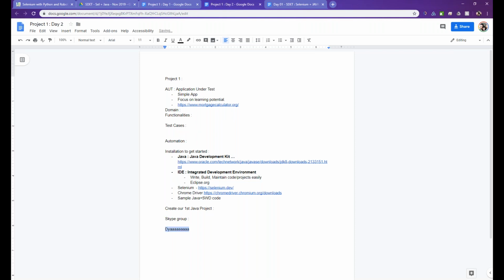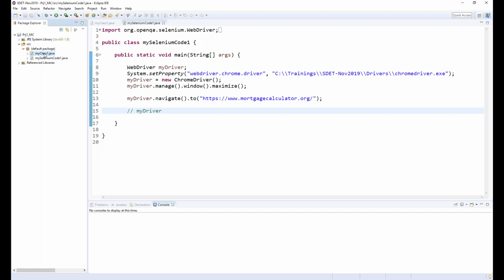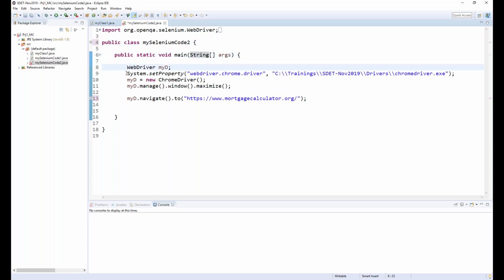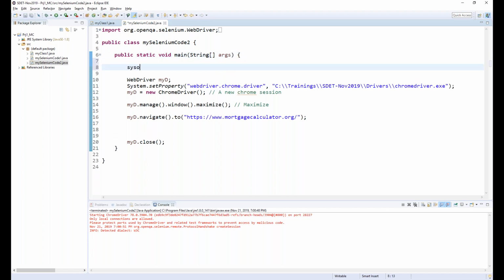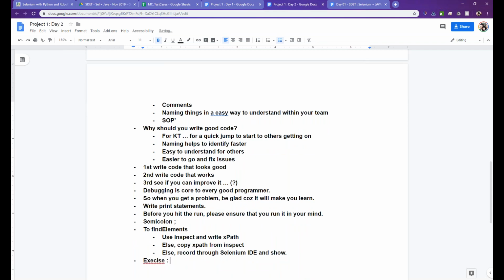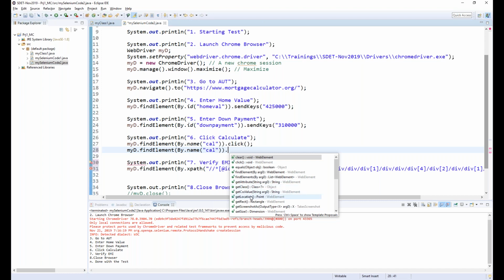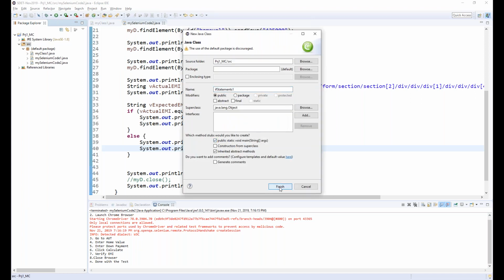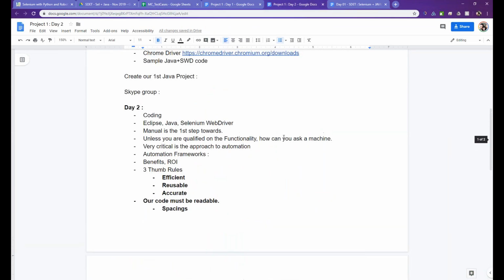Selenium Automation Frameworks with Java Day 02 SDET Training Nov 2019